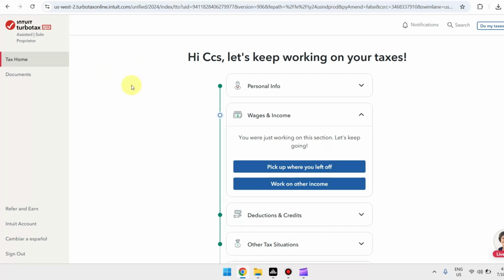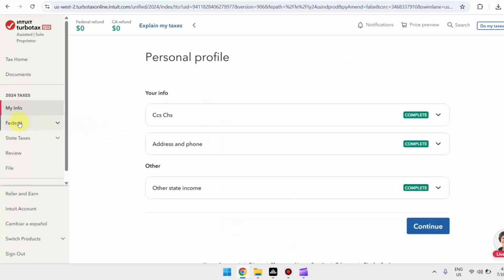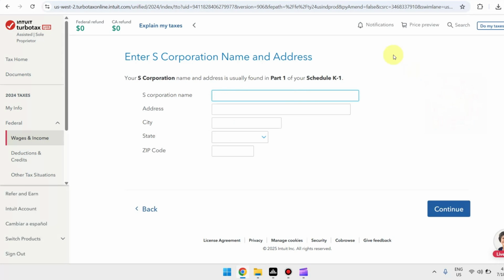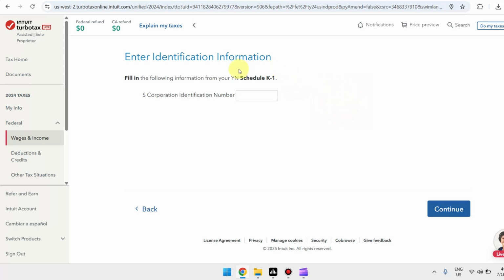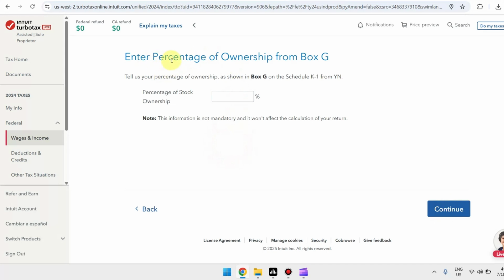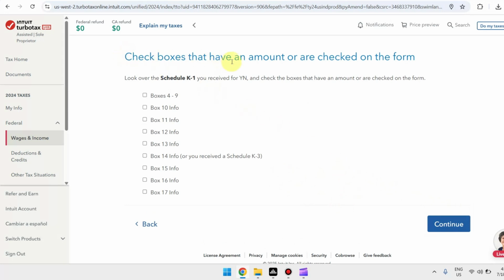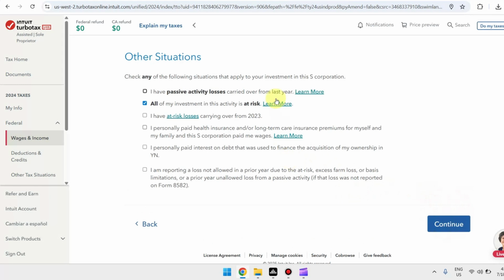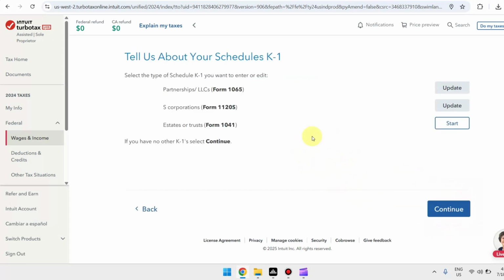How to File Taxes Form 1120-S on TurboTax 2026 (SIMPLE WAY)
Running an S Corporation and need to file Form 1120-S? This step-by-step tutorial walks you through exactly how to file Form 1120-S using TurboTax Business — so you can meet IRS requirements, avoid penalties, and keep your business compliant.

Whether you’re filing for the first time or just need a refresher, this video explains each part of the process in plain language.

🔍 In this video, you’ll learn:

    What Form 1120-S is and who needs to file it

    How to use TurboTax Business (not TurboTax Online) to file your S Corp taxes

    How to enter income, deductions, officer compensation, and shareholder details

    How to generate Schedule K-1s for shareholders

    Key deadlines and how to avoid late filing penalties

    How to e-file Form 1120-S with TurboTax

💡 Applies to 2024 tax year (filed in 2026)
📌 Works for single- and multi-member S Corps